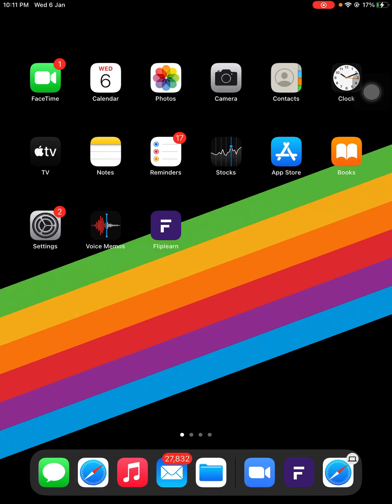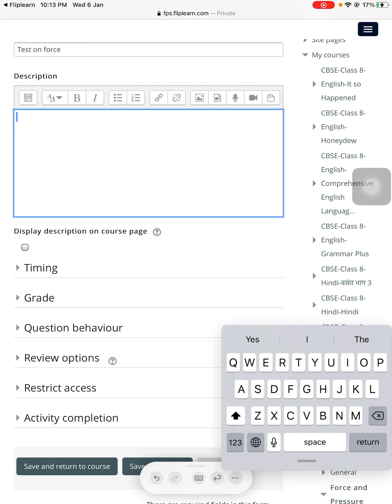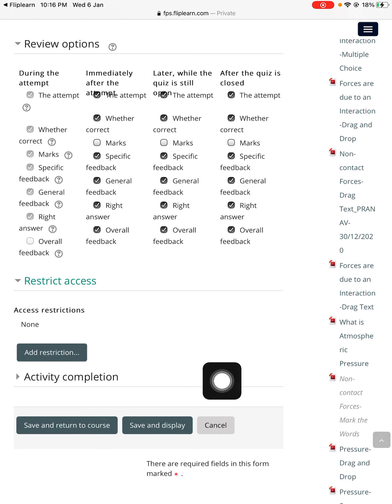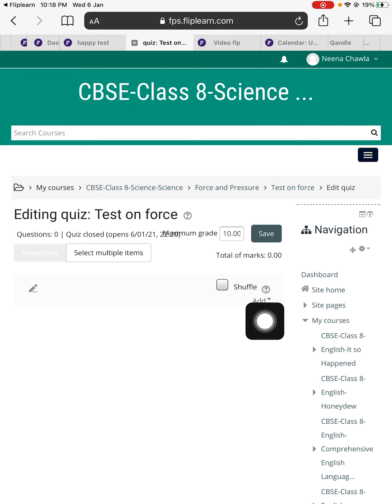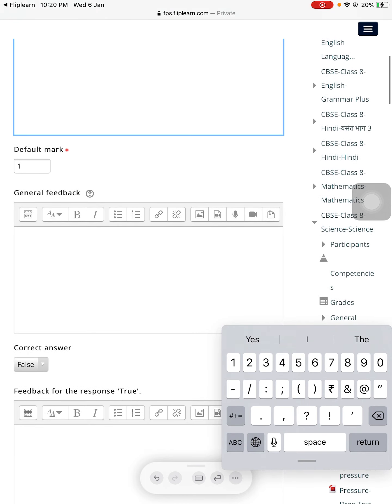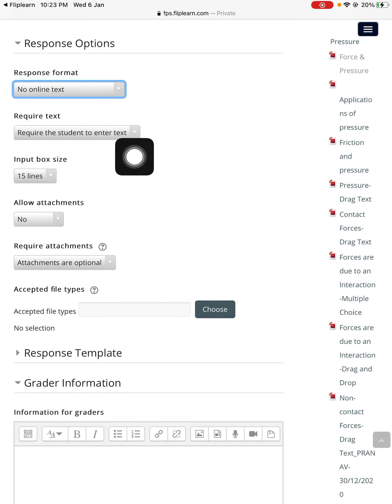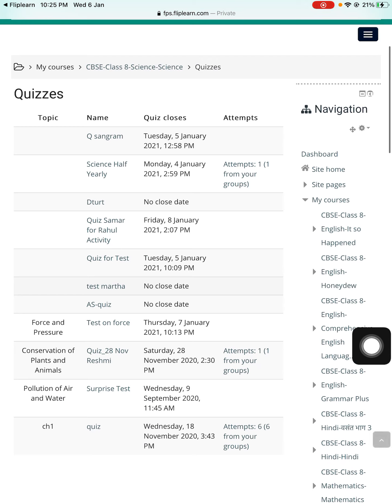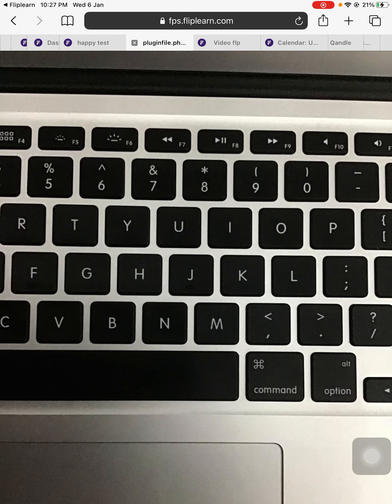How to make a Quiz/Test/Exam at Fliplearn for Teachers [English]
This contains the Creation of a Test/Quiz on Fliplearn using:
1) MCQ type Questions
2) Match the following type
3) True/False Questions
4) Essay type Questions